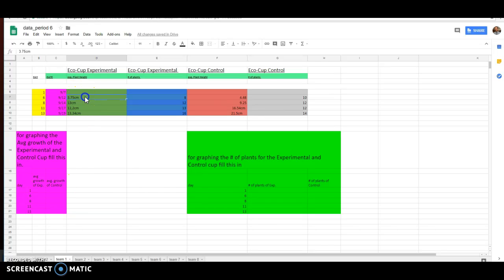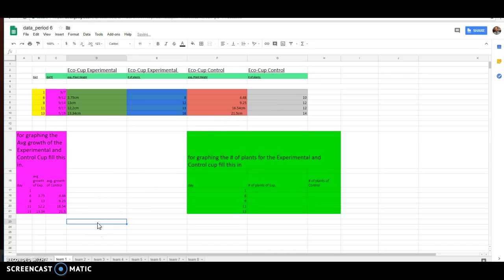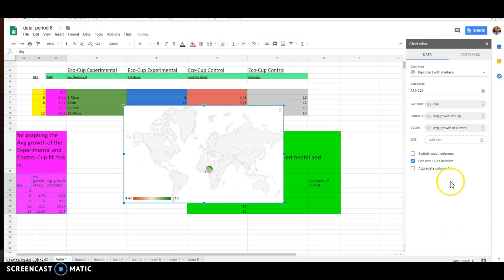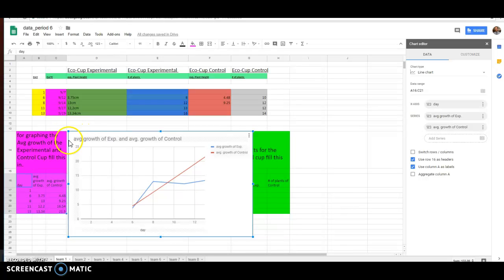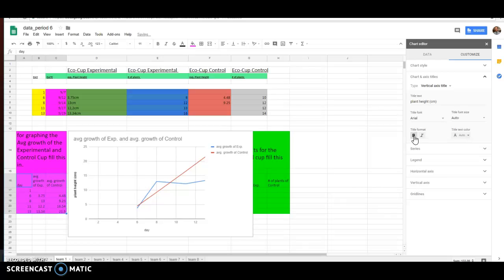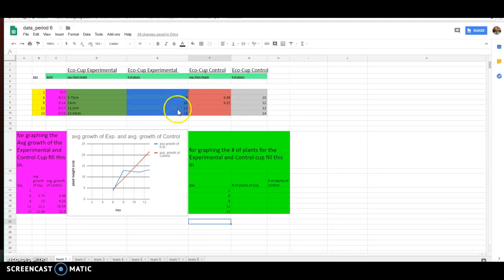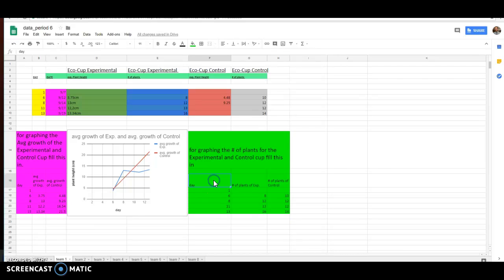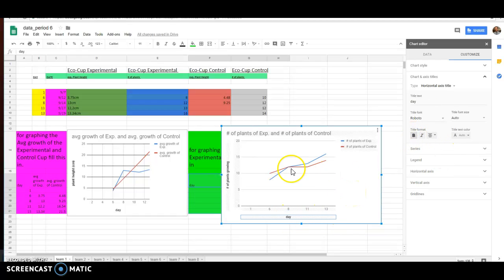Eco-Cup Report_graphing